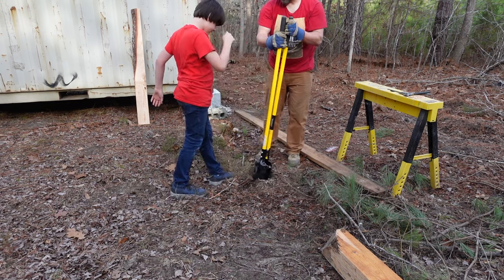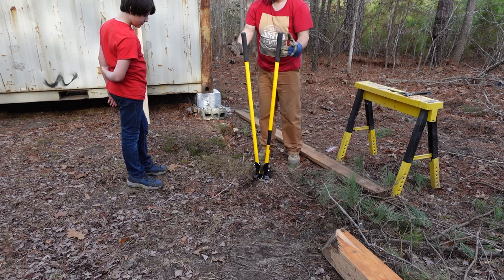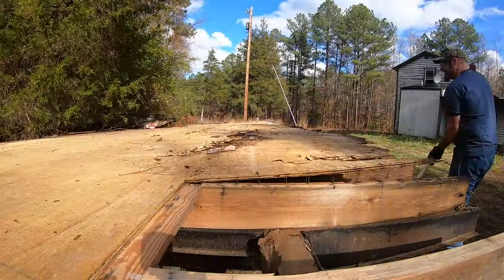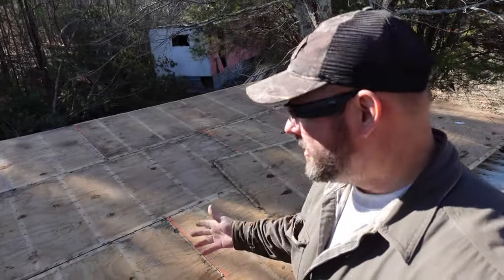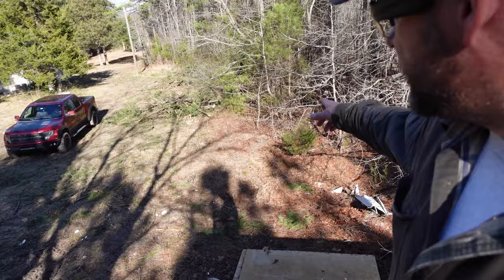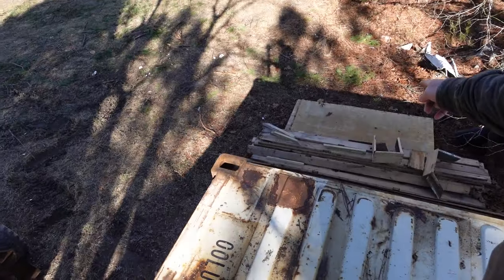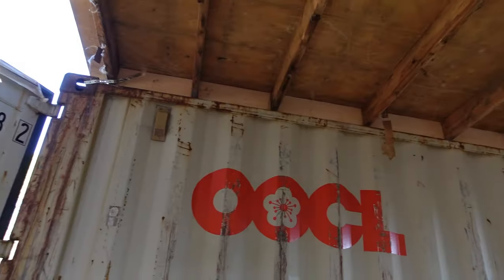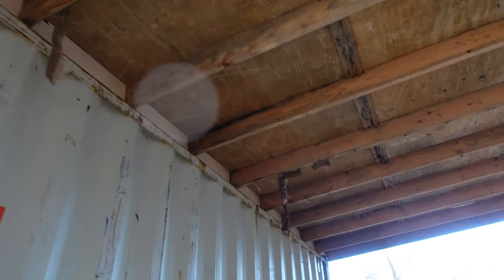The Saw Mill Gets a Roof!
In this video we put up the roof on the sawmill side of the shipping container to shelter the Woodmizer. It went well as you can see with the help of my 11 year old son doing some of the heavy lifting. We used reclaimed lumber from the mobile home salvage and timbers that we milled from the trees right here on the property.
There's not much talking going on in this video so it's kind of ASMR. How do you like that?

The long form content about the Rescue Property Project is several months behind. This video was filmed between the 2nd and 6th of January 2023.
Would you like to get the current news? Feel free to check out my Patreon for exclusive, behind the scenes content and personally get involved with the project by helping me cover a few bills with your small subscription.

This is a "MAKER" channel so join me for a journey as I transition from a 27 year military career to a full time creative.

My Band
JB Brown website (Find links to social media there as well)

I am a Maker and encouraging others to participate in the Maker movement.  I have coined the term "Creative Brain" which is how I describe myself.  A creative brain is someone who's mind is always consumed in the creative process of coming up with new ideas, solutions to problems, and draws a pure sense of life enjoyment from the satisfaction of producing something that may not always be useful.

Show your support and add to it please! It's FREE!

SIDE NOTE:
I am the 1 and only Chad Ryg. There have been thousands of social media and dating profile accounts made using my pictures and pieces of my narrative in the military and using my children to perpetuate standard Nigerian Romance scams.
I don't have time to have this discussion with someone new every other day as is the case.